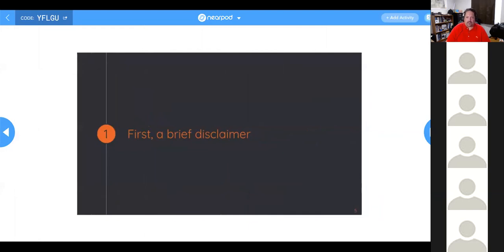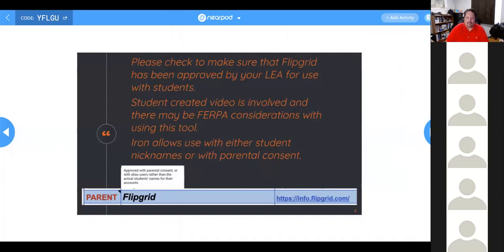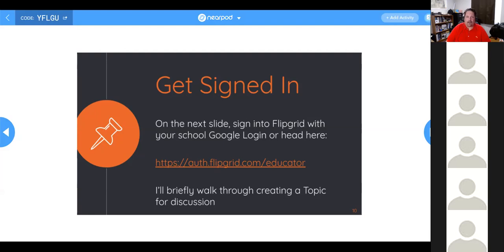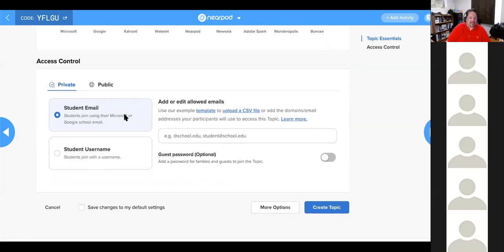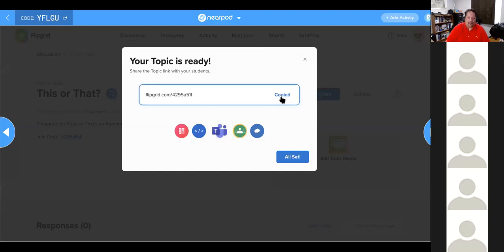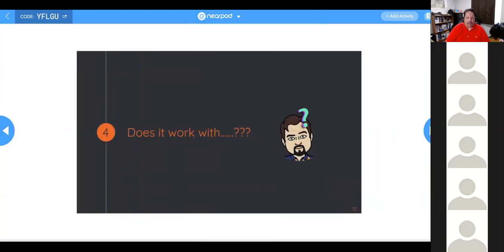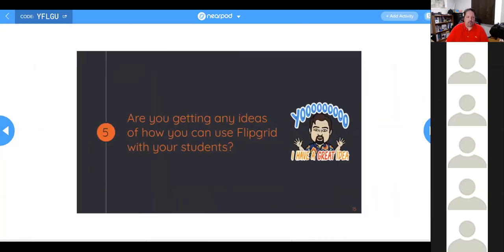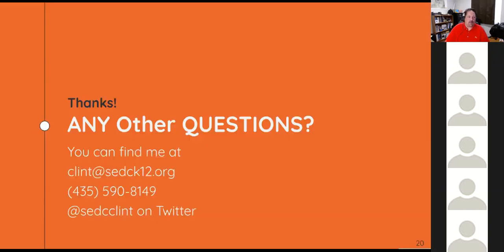Flipgrid - Tuesday Tech Talks with SEDC, September 29, 2020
Today we take a look at Flipgrid for classroom engagement, discussion and assessment.